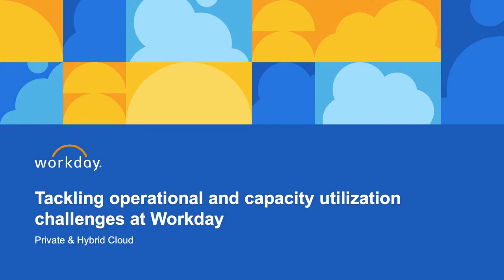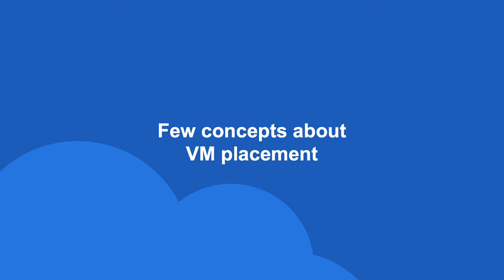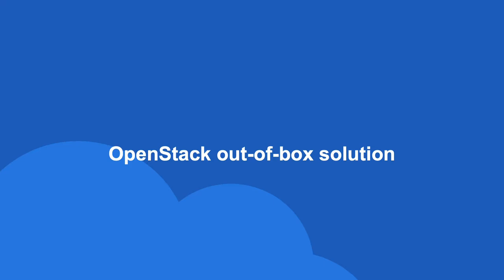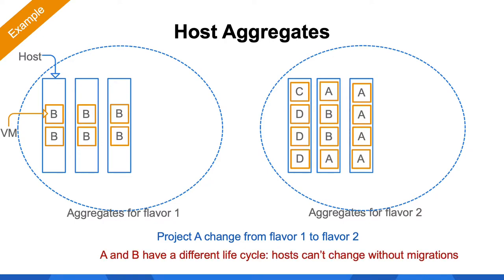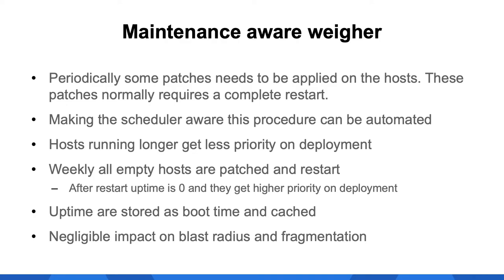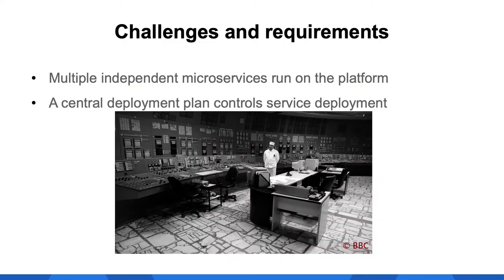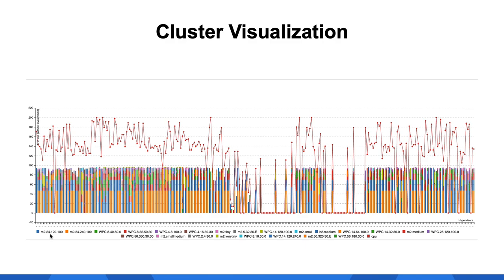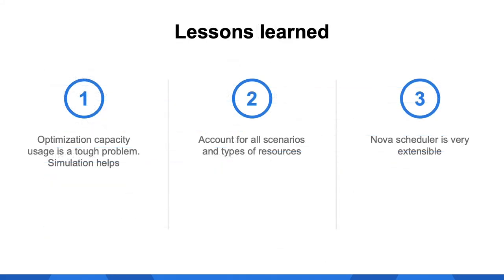Tackling operational and capacity utilization challenges at a large scale enterprise deployment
Workday is a leading enterprise financial and human resources software-as-a-service vendor and has been active in the OpenStack community for many years. Workday’s current OpenStack footprint exceeds 400K cores and 7K hypervisors distributed over 25 clusters. The numbers are projected to grow over 10K hypervisors by the end of 2020. With such rapid growth, Workday faces some operational and capacity management challenges.

In this presentation, we shall discuss three primary challenges Workday faces: how to have a centralized view of capacity utilization across multi-cloud deployments; second, how to meet applications demand for smaller failure domains while maximizing capacity utilization; third, how to perform routine hypervisor maintenance without impacting running workload or extra hardware. We then present some innovative solutions Workday developed to tackle each of these challenges. These solutions can benefit other large enterprise OpenStack operators.

Speakers: Bogdan Katyński, Silvano Buback, Imtiaz Chowdhury